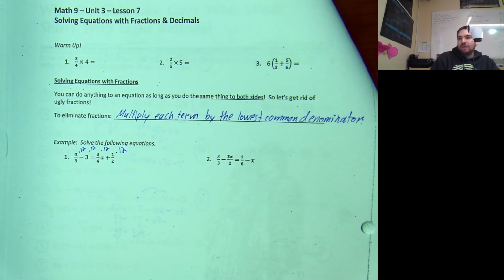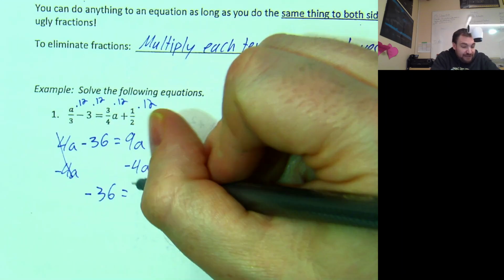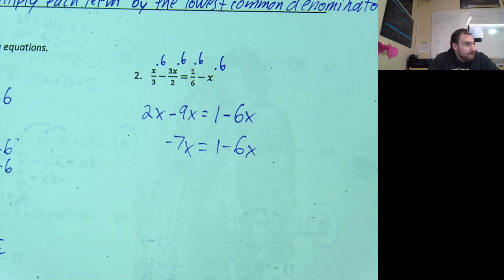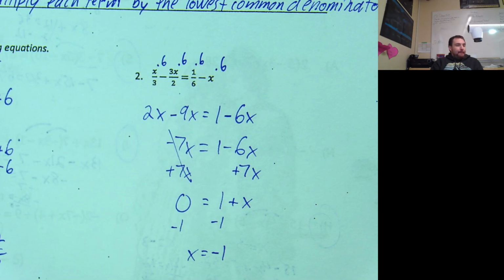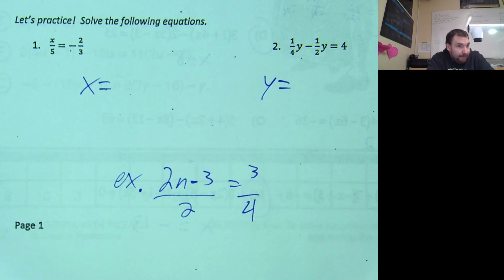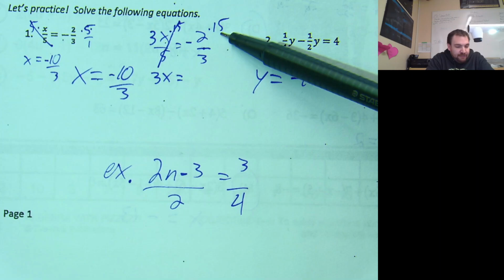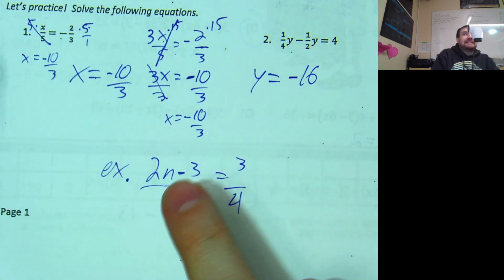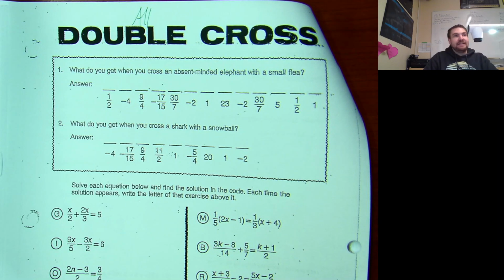25 Predip Math 9 April 5